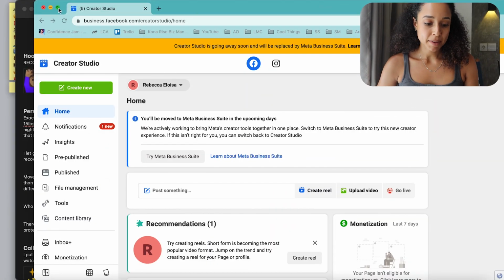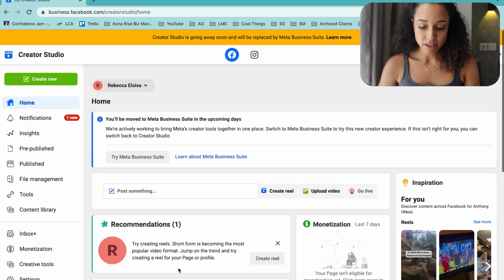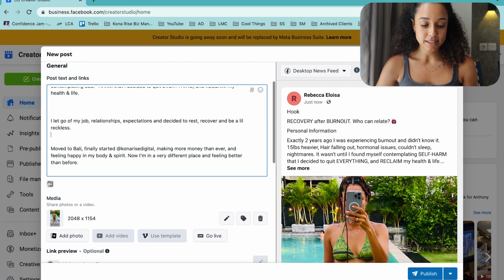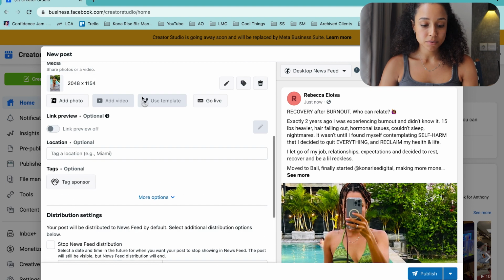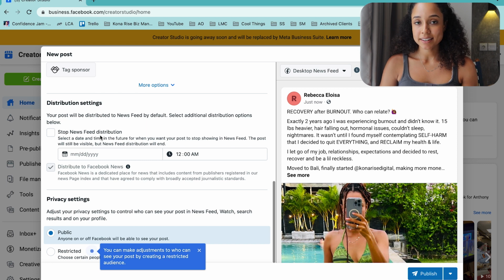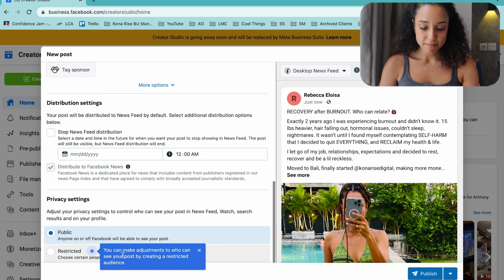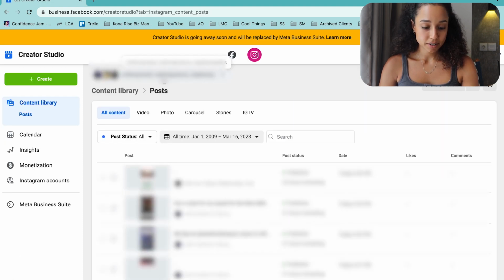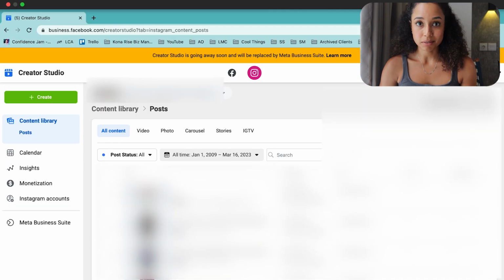How to Use Meta Business Suite to Preschedule Facebook & IG Posts for FREE!! // Meta Creator Studio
Are you tired of manually scheduling Facebook & IG posts for your business? Now, with Meta Business Suite you can preschedule posts for FREE! Learn how to use this powerful tool to save time and make managing your social media easier. In this video, we'll show you how easy it is to get started with Meta Business Suite and how you can use it to take control of your online presence. Don't miss out on this chance to simplify your marketing strategy - watch now!

✩ OTHER SMMA MARKETING VIDEOS YOU MIGHT ENJOY ✩
BEST Social Media Tools to Save You TONS of TIME!! If you're an OVERWHELMED SMMA watch this!!

✩ ABOUT ME ✩

I am a content creator dedicated to helping women escape burnout and reclaim their power.

While working in the fast-paced media world, my health began to spiral downward. The 24-hour media cycle, and living in airports during movie and book press tours, I found myself facing an autoimmune disease.

In a desperate act to reclaim my health and happiness, I quit everything and took a YES GIRL SUMMER. I spent the summer and rest of the year saying YES to everything that would reignite my power (a little reckless, and a lot empowering haha). That led me to live as a digital nomad in Southeast Asia, learn how to ride a motorcycle, start a successful social media marketing agency (Kona Rise Digital)... and my favorite... inspiring other women how to escape burnout and reclaim their power.

My channel covers personal finance (we’re making money moves), digital nomad travel life, and women’s health.

🎥 Equipment Used:
Canon g7x
Rode dead cat mic
iMovie